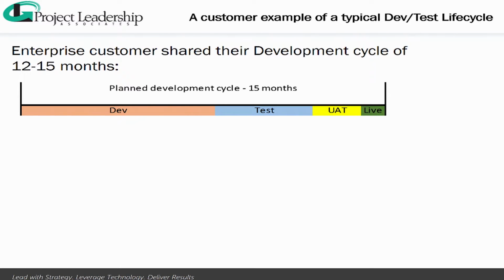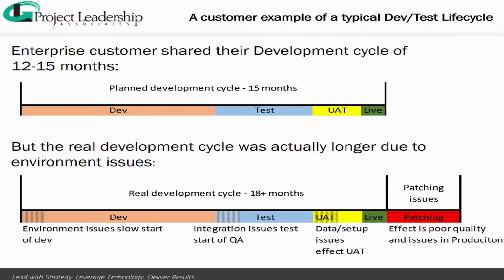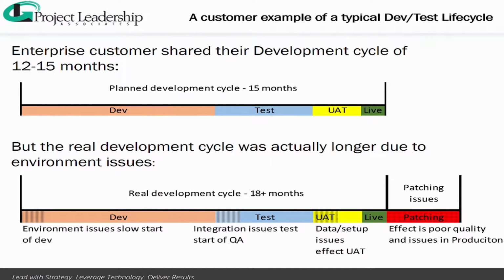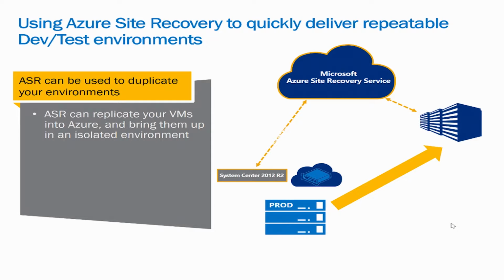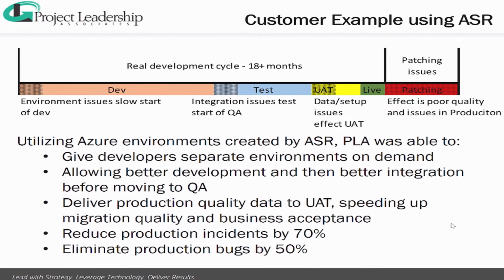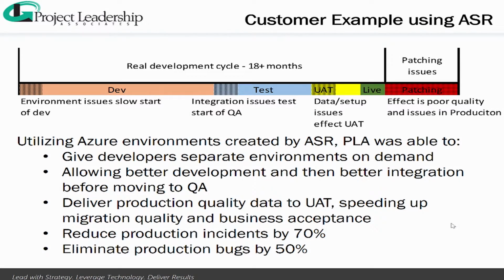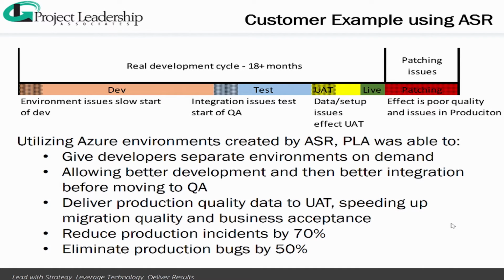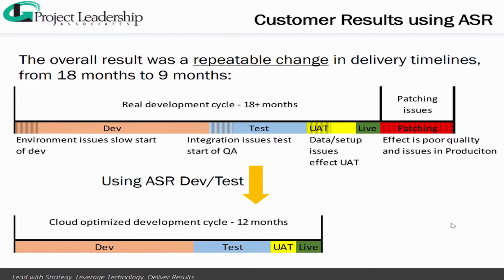Microsoft Azure Dev Test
FlexManage's David Kelly, Solution Architect discusses a common issue for enterprise organizations - when a typical 15-month development cycle increases to 18 months due to environmental issues that are experienced at every step in their Systems Development Life Cycle (SDLC). As a solution, Azure Site Recovery (ASR) can be used to quickly deliver repeatable Dev/Test environments to your teams. In this video, we review the many benefits of ASR and also showcase a real-life customer example of using Azure environments to speed the development cycle.